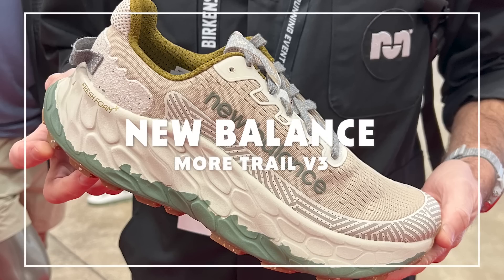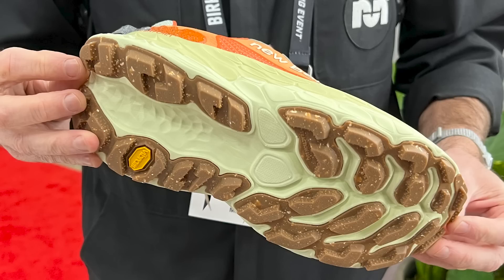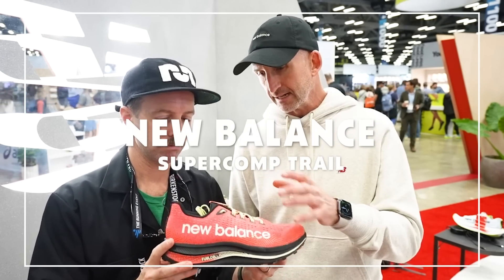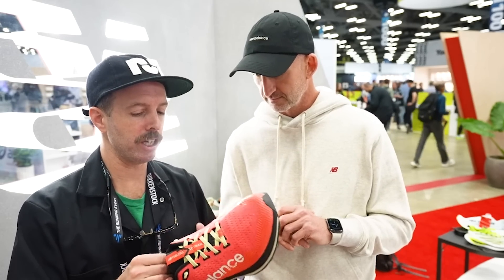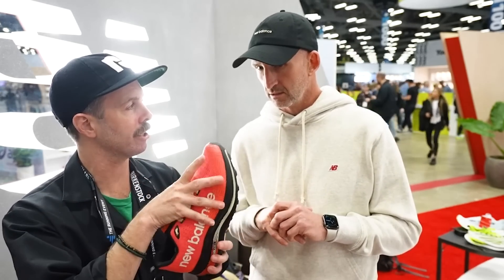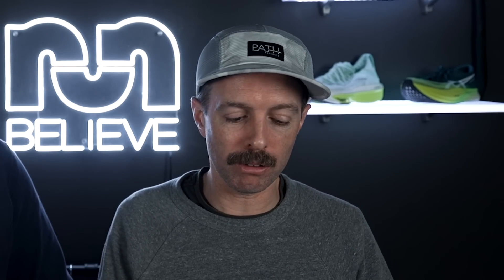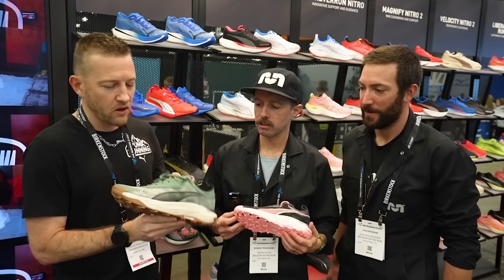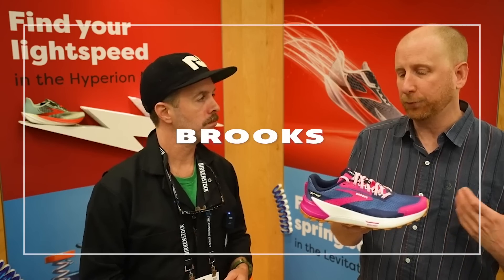The Best/Most Exciting Trail Shoes Coming in 2023 | Our Picks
Thomas and Robbe give you a preview of the most exciting trail shoes in 2023, in their opinion anyway. There's plenty more coming and plenty more to get excited about, but here's what we're excited about right now.

INDEX
00:00 Intro
00:45 The North Face
02:05 Speedland
05:30 New Balance
07:50 Hoka
08:50 Puma
09:55 Brooks